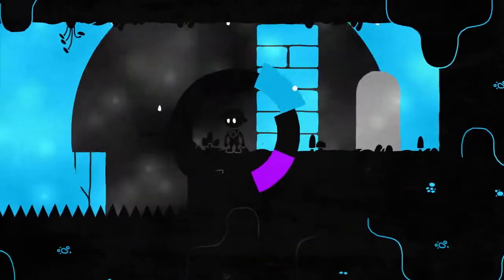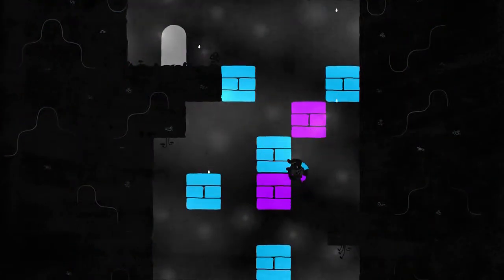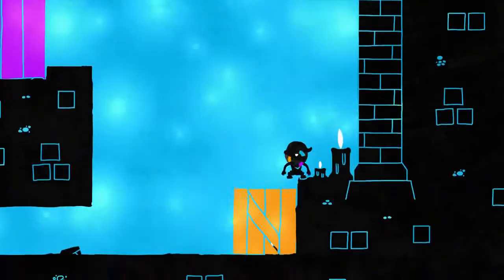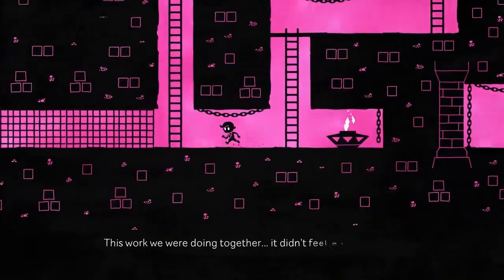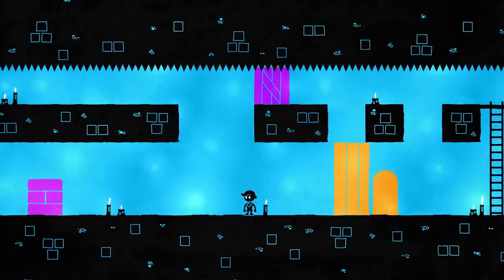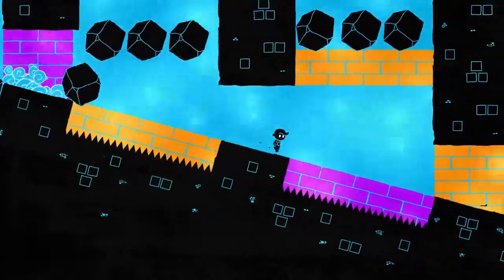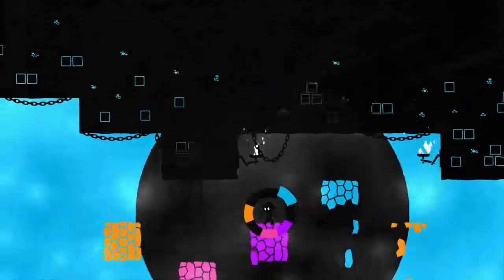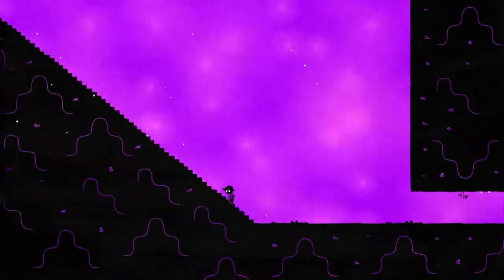Hue GAME Review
Hue is a vibrant, award-winning puzzle-adventure, where you alter the world by changing its background colour.